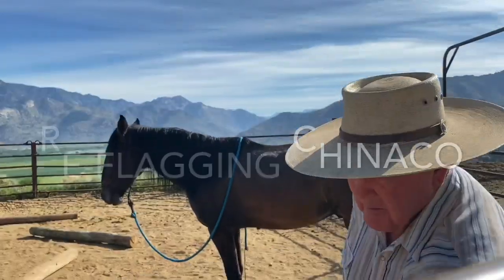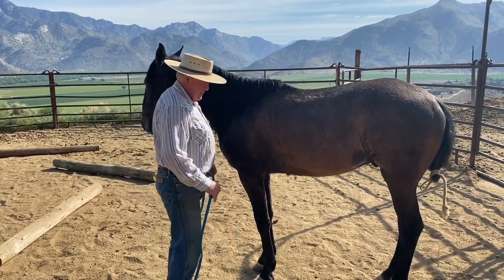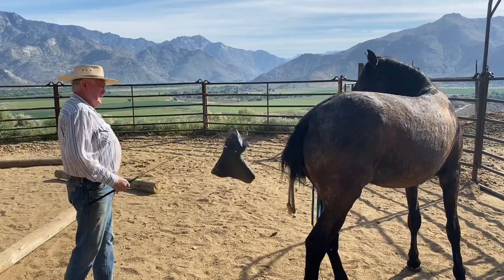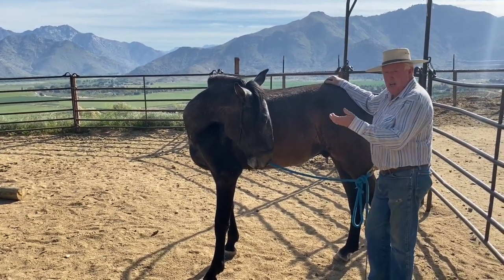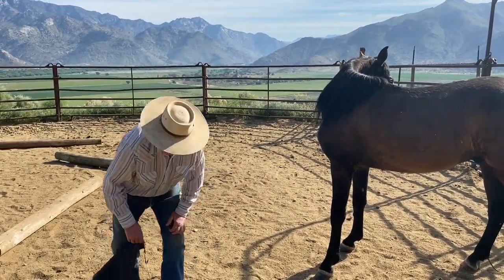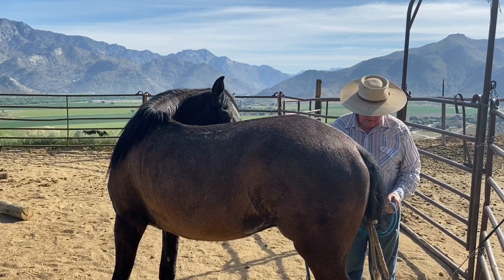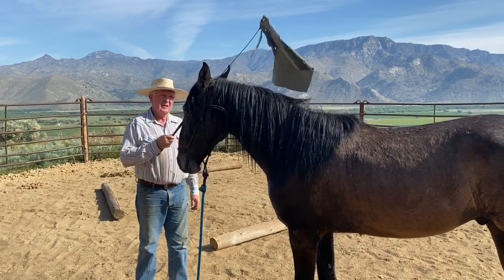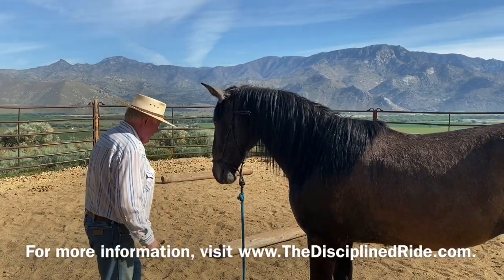Re-Flagging Chinaco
In this video, Pat revisits the flag with Chinaco including a method he uses to teach horses to yield their head and neck in preparation for the bosal. .